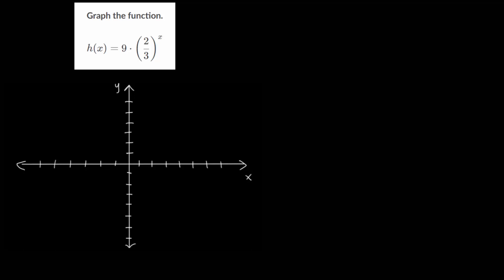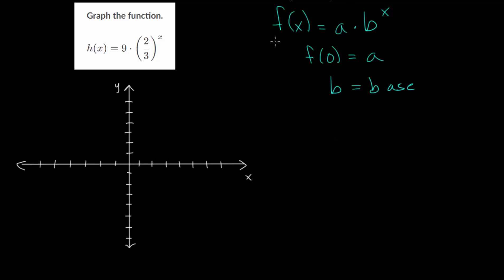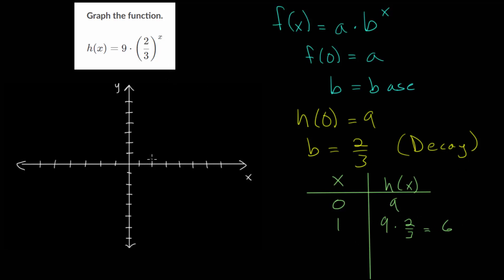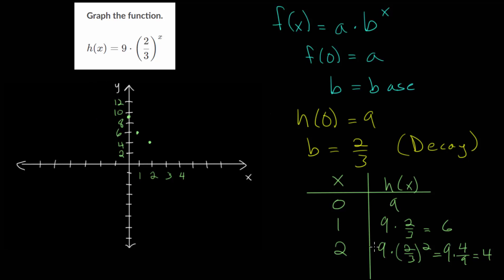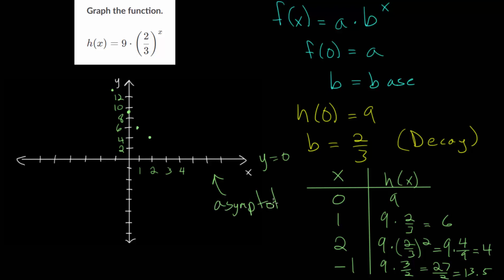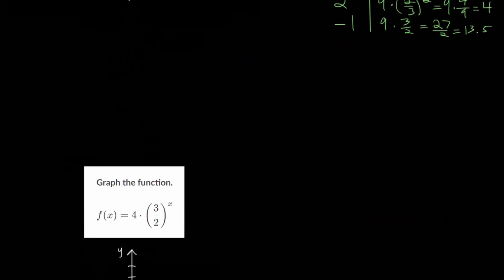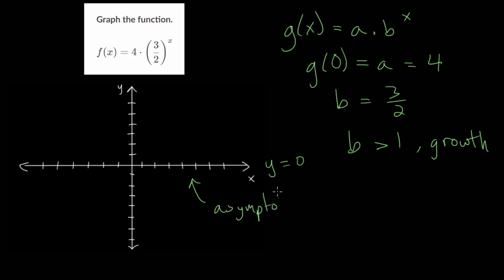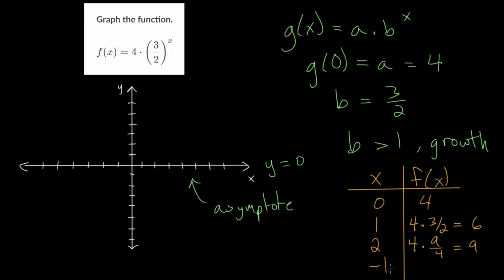Graphing Exponential Growth and Decay: Practice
This video continues with the idea of graphing exponential growth and decay functions when the equation for the function is given by looking at a couple more example problems from the Khan Academy exercise linked below.

The function can be compared to its general form, f(x) = a*b^x, where a is the value of the function when x = 0 and b is the base of the function. If b is greater than 1, the function exhibits exponential growth. If b is less than one, the function shows exponential decay.

The simplest way to graph the function is to make a table and plug in various x values to see what the y values or function values would be. Start with x = 0, then move to x = 1, and so on. It may be useful to plot some points on the graph when x is negative as well.

Khan Academy exercise to practice:
1. Graphing Exponential Growth and Decay

EulersAcademy.org